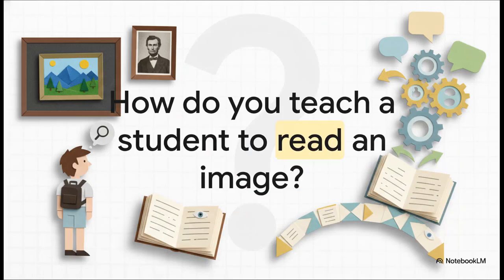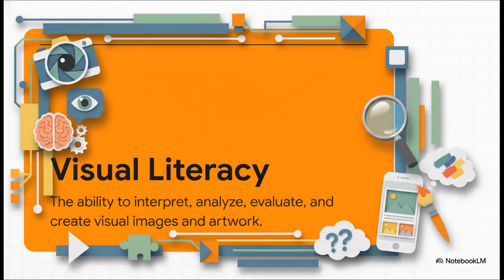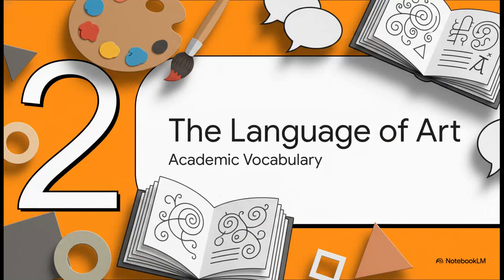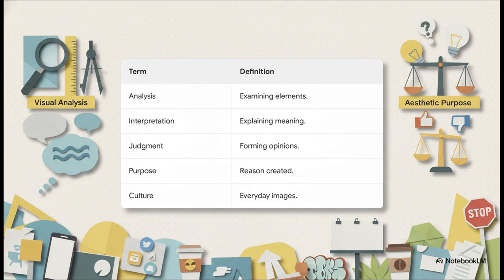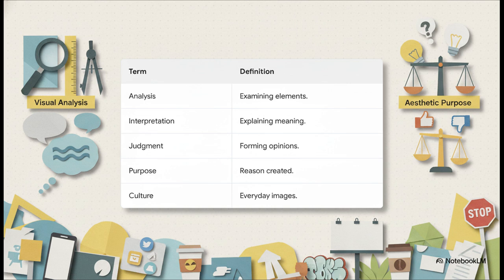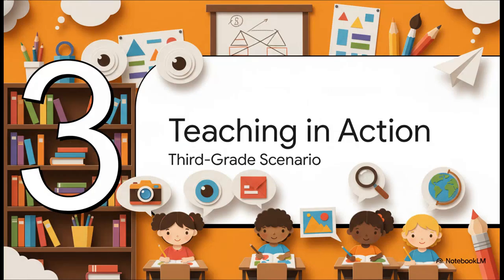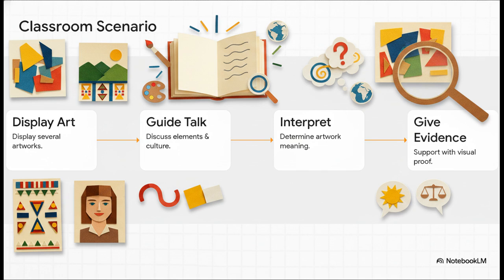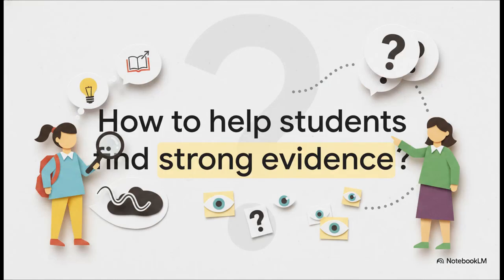Competency 001J Visual Literacy